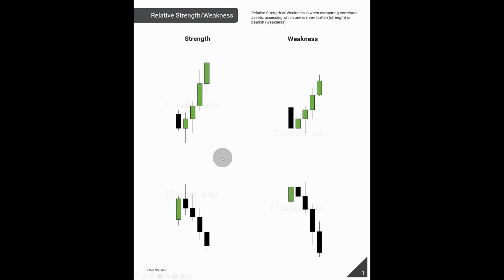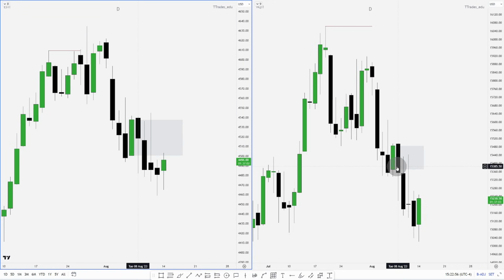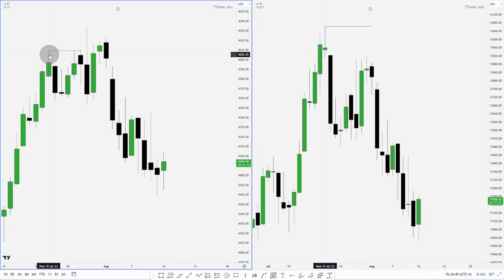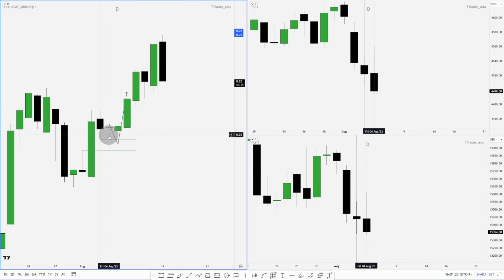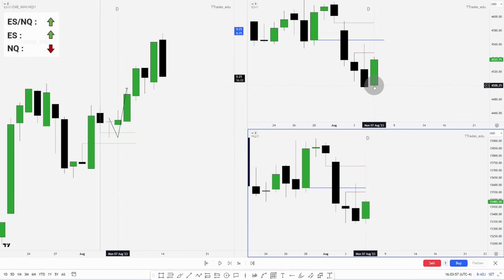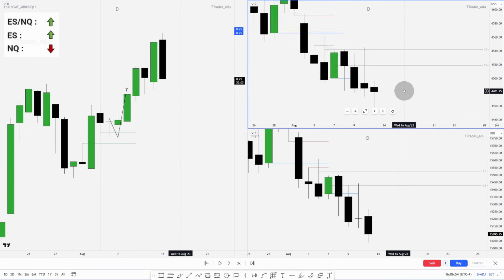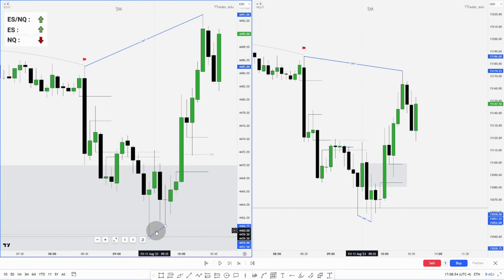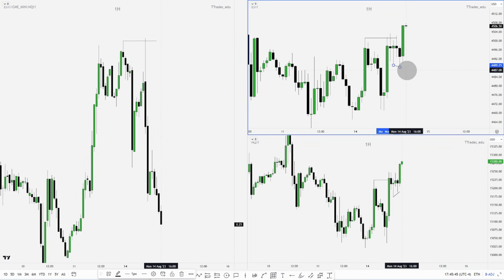The Best Relative Strength Indicator For ES & NQ - ICT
In this video I will be talking about the ways to determine relative strength as well as how I determine relative strength between the S&P 500 and NASDAQ on a daily basis. I will also touch on using the change in correlation between ES and NQ for reversals.

0:00 Intro
00:21 Relative Strength / Weakness
3:02 Using SMT
4:33 Using ES/NQ Chart
11:13 Change In Correlation
13:27 Outro

Indicator to use for ES1!/NQ1!